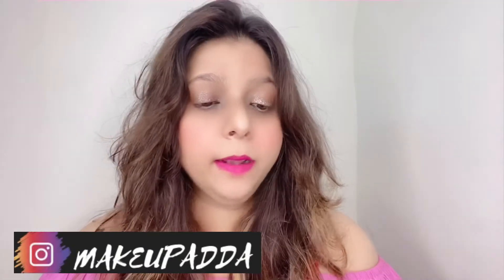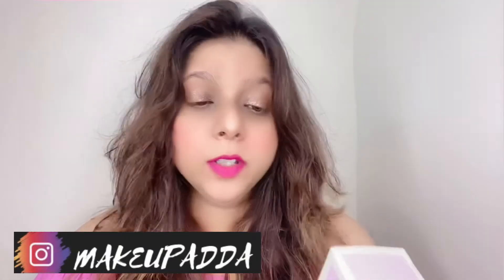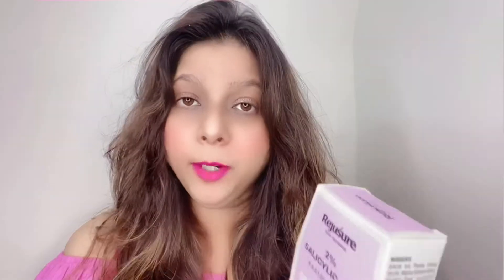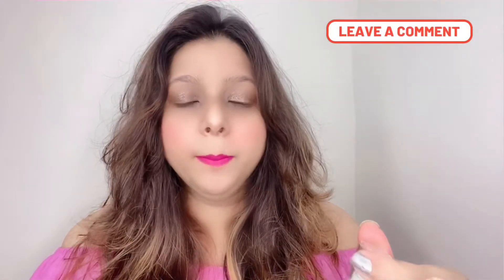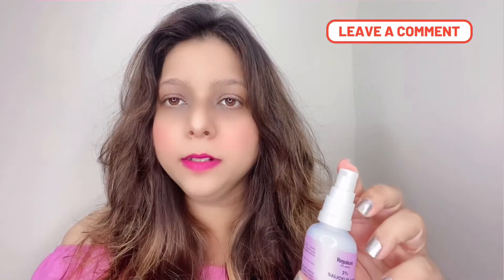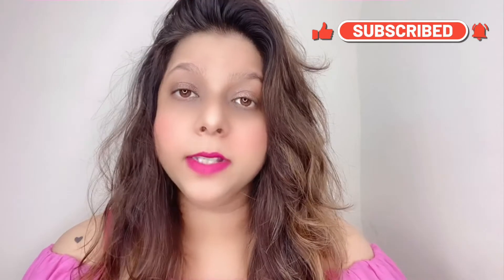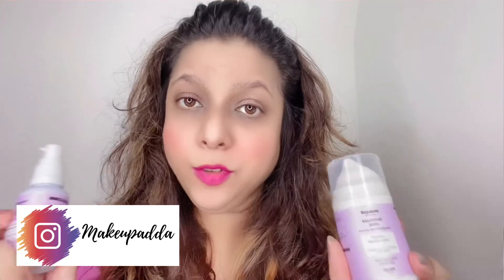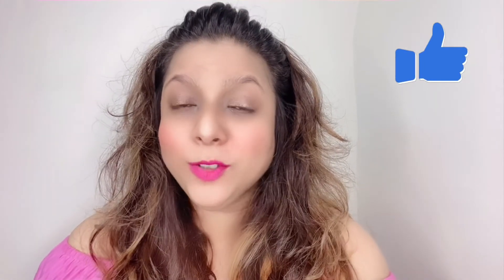Rejusure Salicylic Acid Moisturizer & Face Serum / Is it really worth a buy?